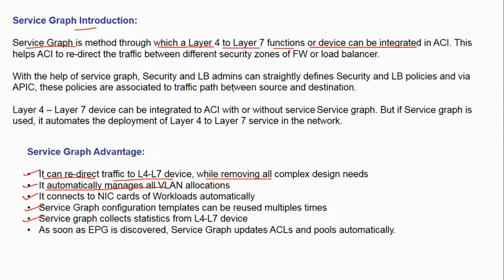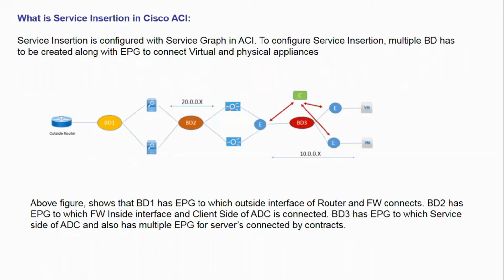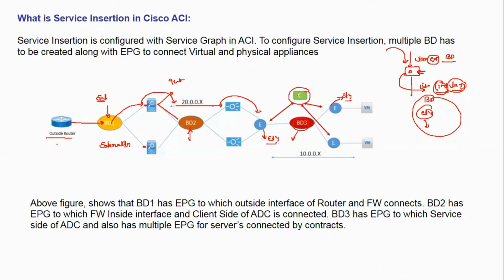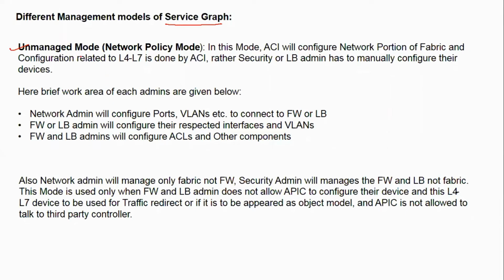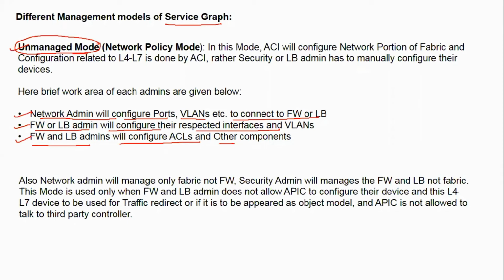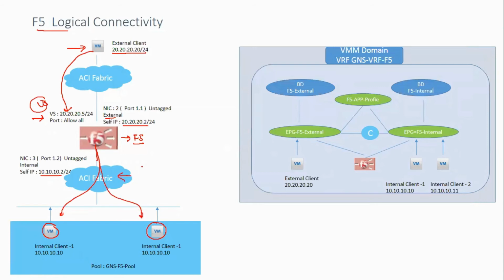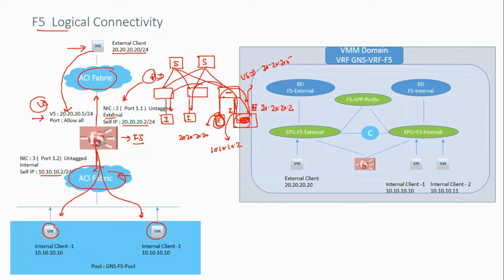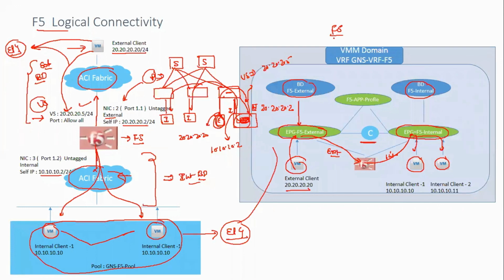ACI Service Graph - Learn about Cisco ACI Service Graph in Details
Service graph is a method through which layer 4 to layer 7 functions or device can be integrated in ACI. This help ACI to redirect the traffic between different security zones of FW or load balancer. Learn about Cisco ACI in detail in this video.